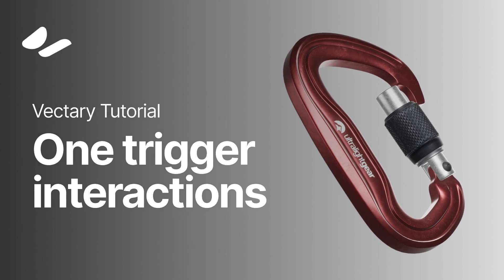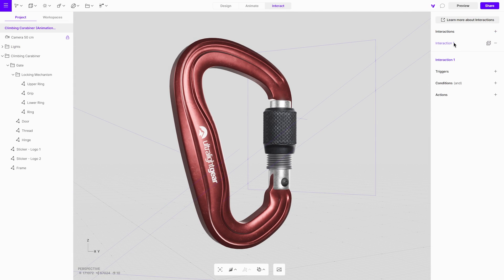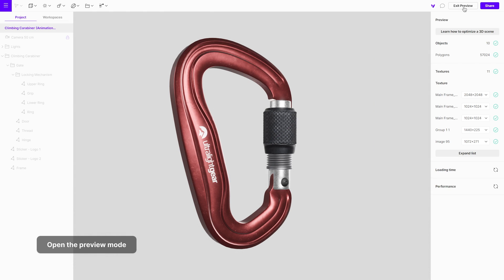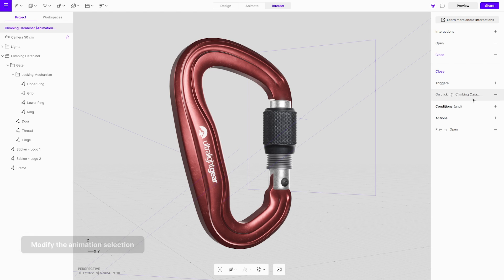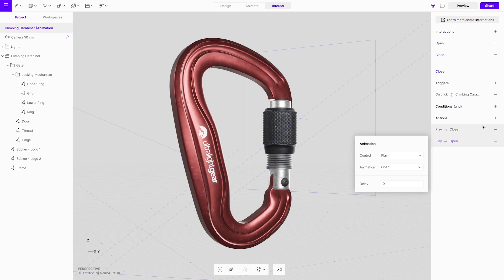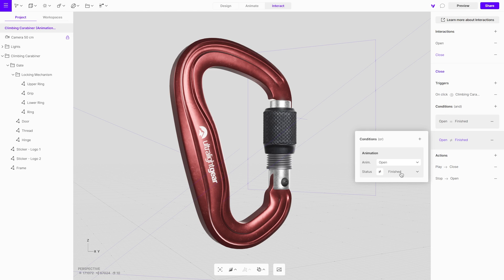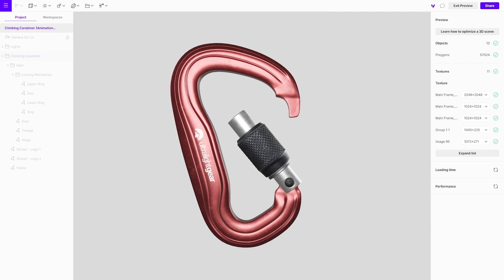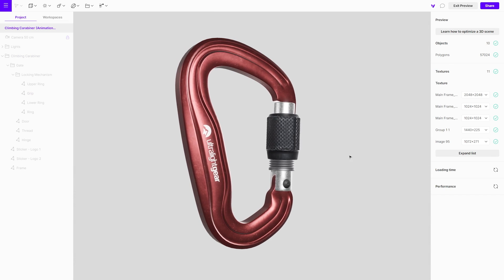One trigger interactions | Vectary tutorial | Part 2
Learn how to create a single trigger target as an interaction for opening and closing. It is the follow-up to the previous tutorial, where we created animations of the opening and closing movements.